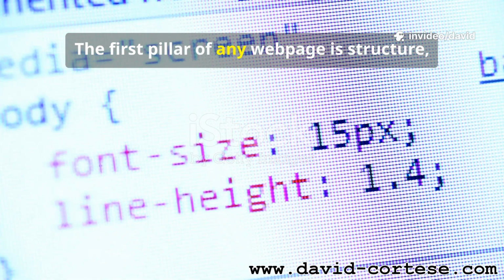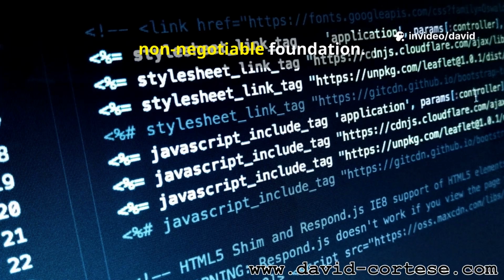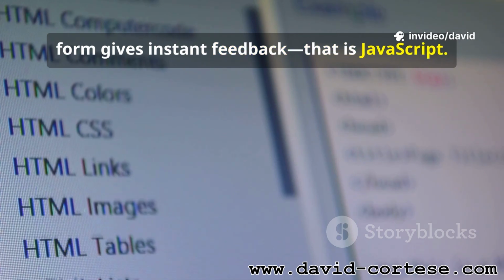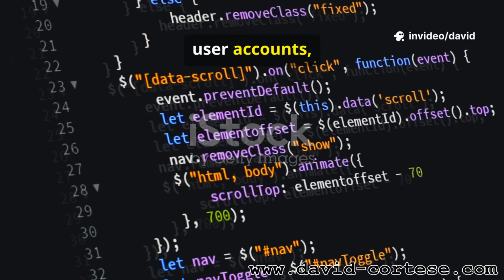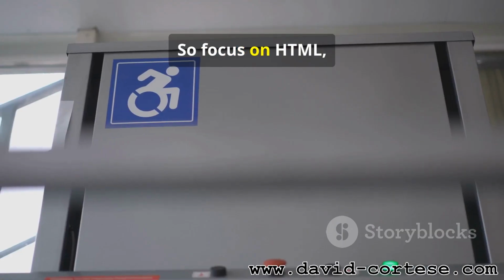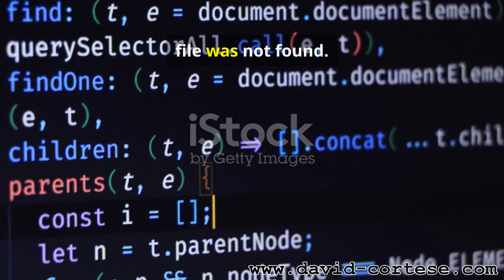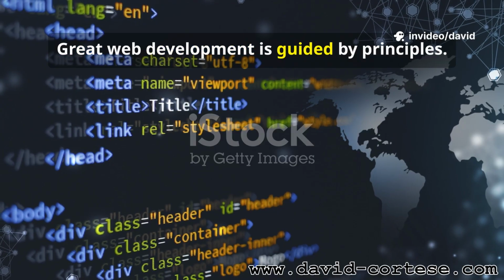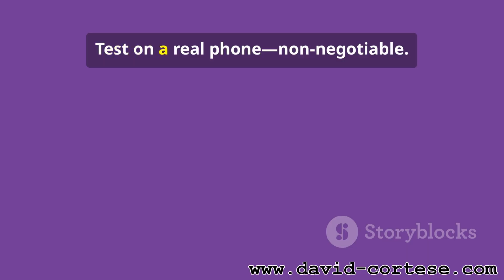FUNDAMENTAL PRINCIPLES OF WEB DEVELOPMENT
Master the fundamentals of web development in few minutes; an outcome-first explainer covering HTML, CSS, and JavaScript basics.
This concise crash course shows how to structure web pages, style layouts, and add interactivity using clear examples and on-screen English subtitles.
Perfect for beginners, bootcamp prep, or quick refreshes on web dev fundamentals, front-end essentials, semantic HTML, CSS selectors & layout, and basic DOM scripting.
Watch, practice, and build your first page today.

OUTLINE:

00:00:00 Your First Ten Minutes in Web Development
00:00:51 What is a Website? — A House Analogy
00:01:41 Structure, Style, and Behavior
00:02:40 Front End vs. Back End
00:03:33 Requests and Responses
00:04:24 Principles for Building Good Websites
00:05:15 Essential Tools for Beginners
00:06:06 Forming Good Habits from Day One
00:06:50 Your Learning Path and First Simple Project